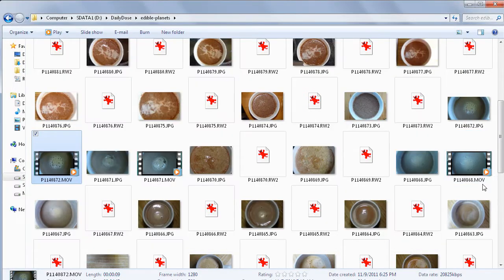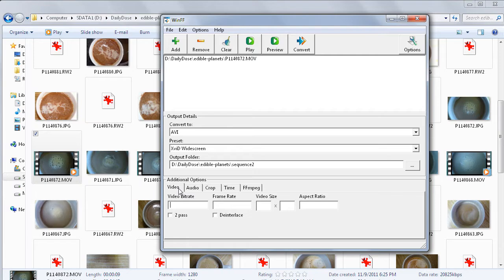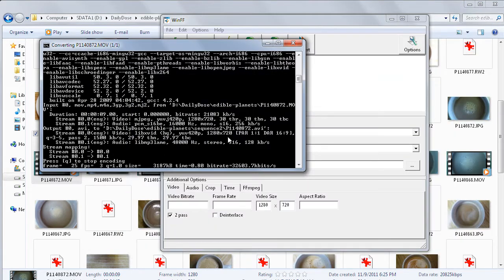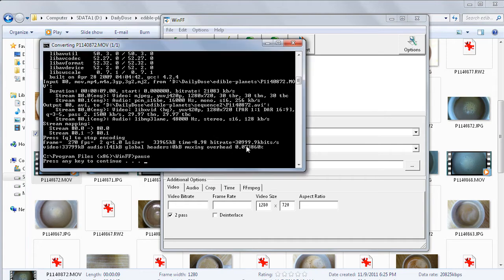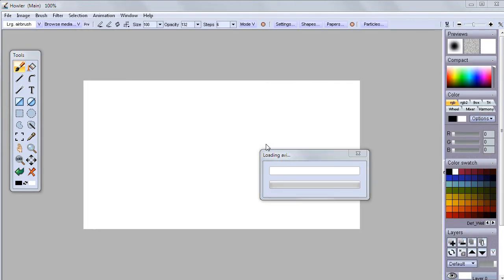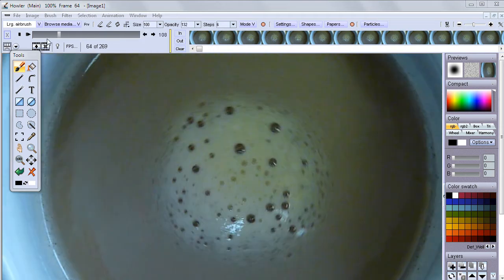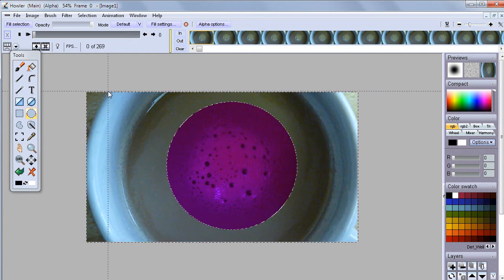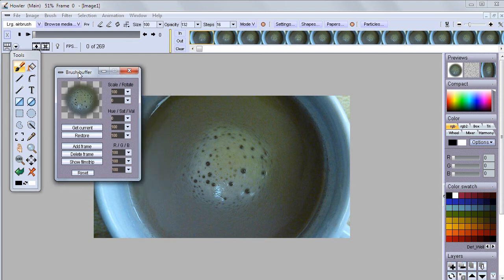Edible Planets - part 2